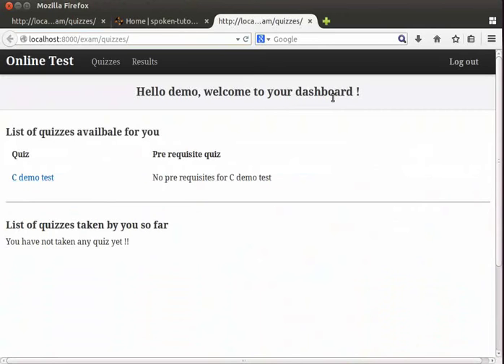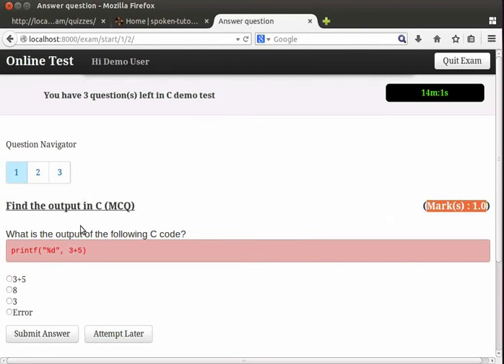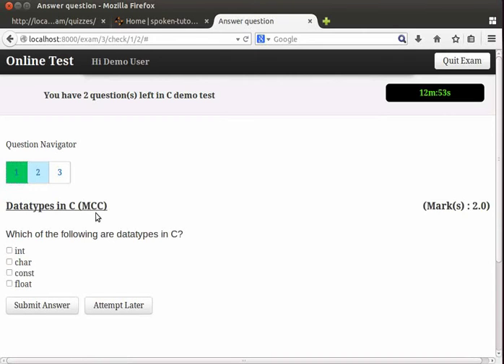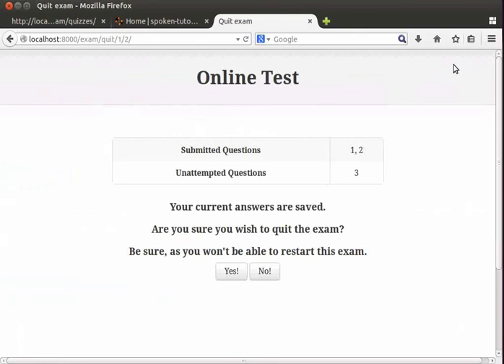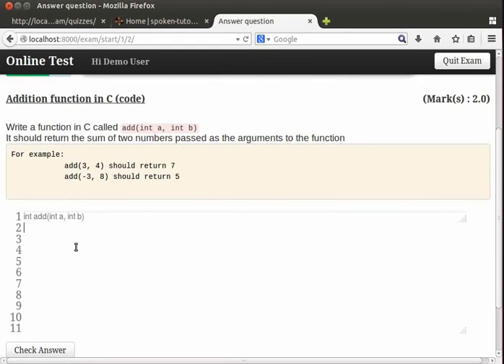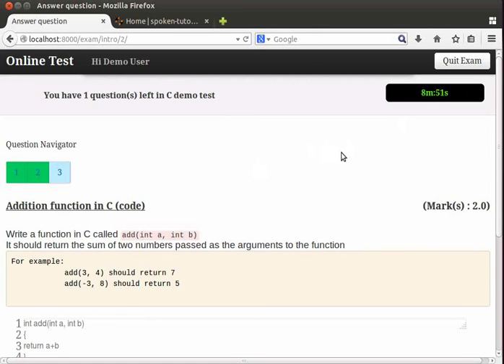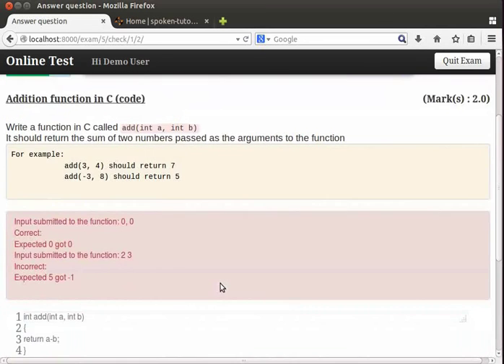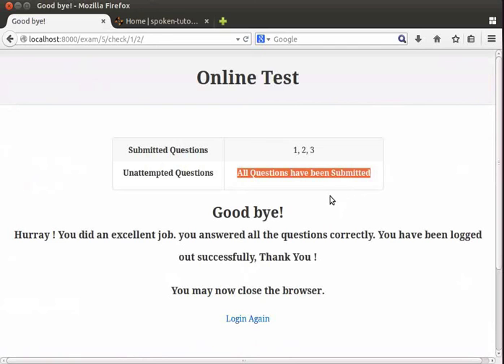how to take FOSSEE online test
Tutorial recorded by Prathamesh Salunke